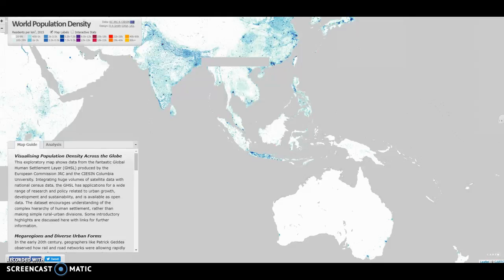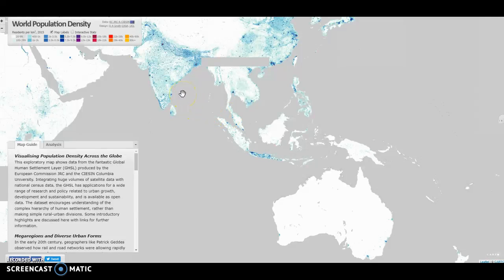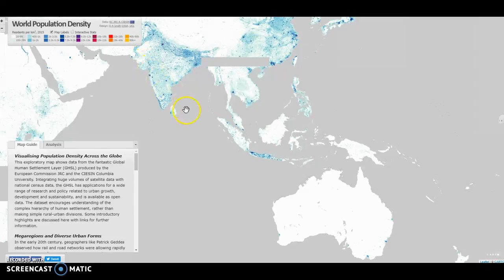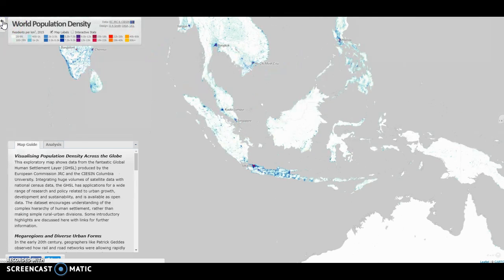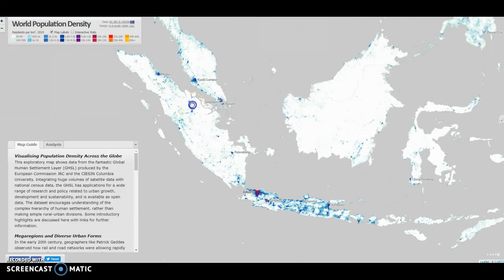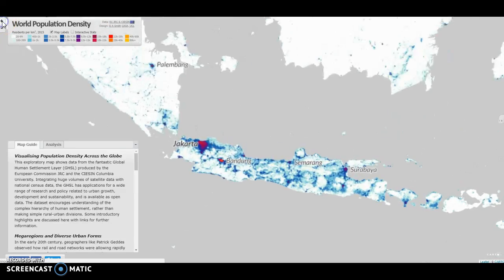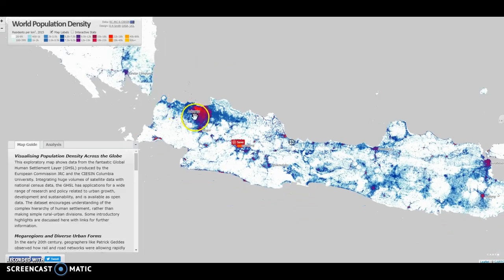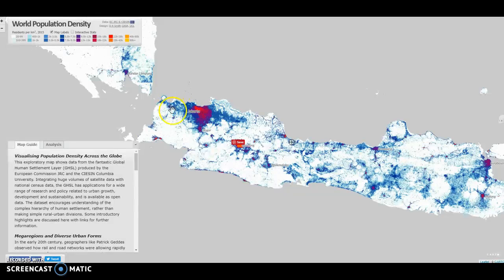Using the World Population Density Map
Investigate the population distribution of your chosen country.